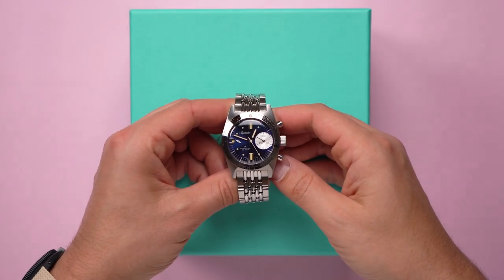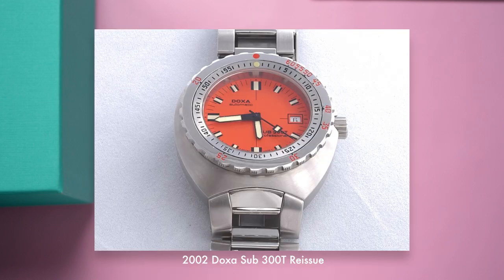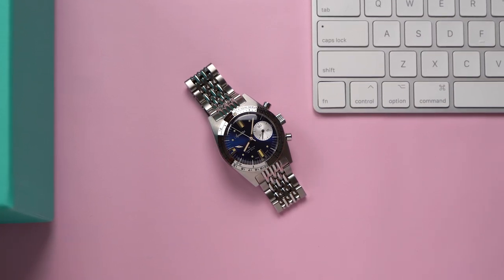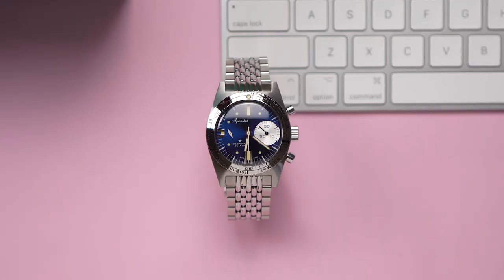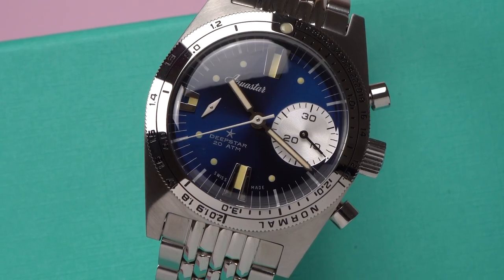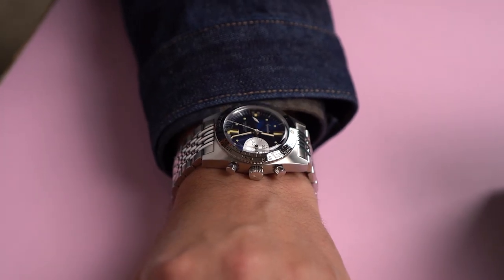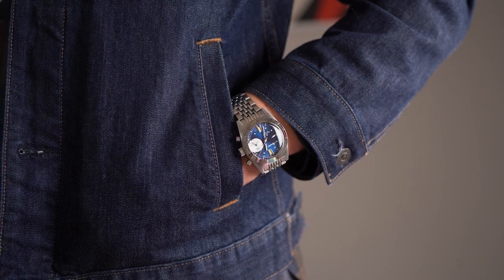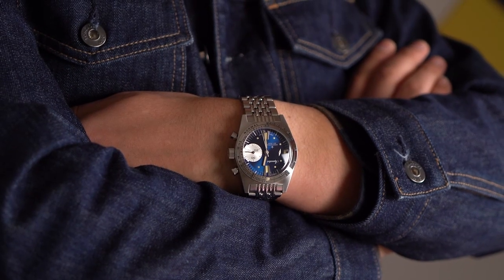The 2022 Aquastar Deepstar is one of a kind, sort of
A look at the new 2022 dive chronograph watch from Aquastar and Rick Marei.